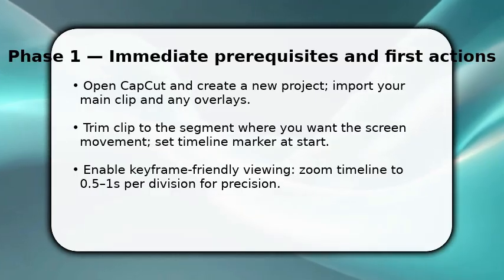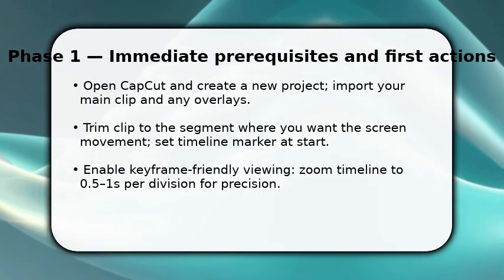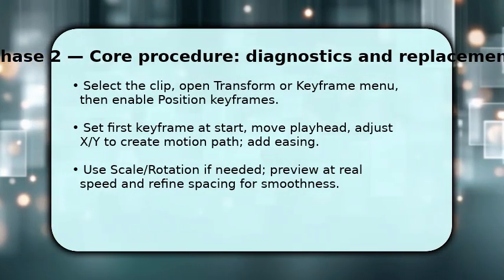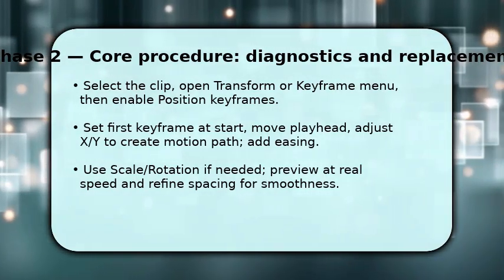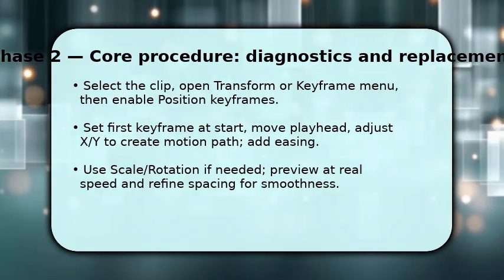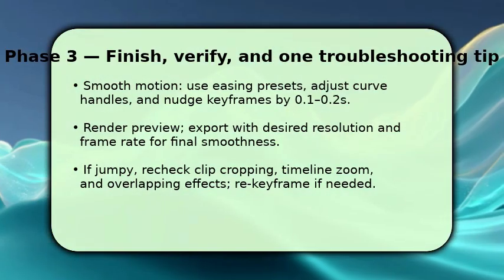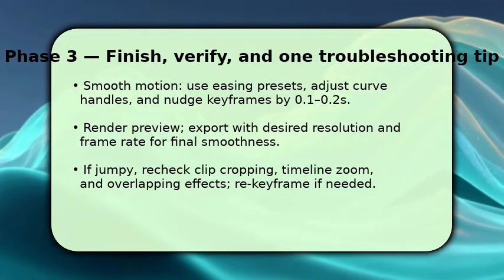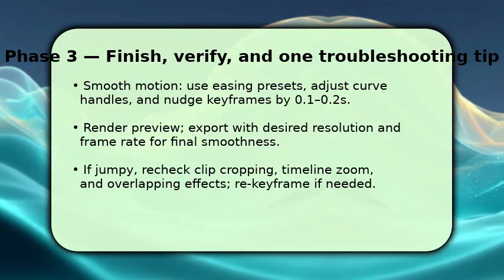How to Add Screen Moving Effect in Capcut (easy Method)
How to Add Screen Moving Effect in Capcut (easy Method) | 🔒 Surfshark VPN Deal — Stay private and secure. $1.99/mo + 3 Months Free ▸

Discover the simple steps to add a dynamic screen moving effect in Capcut, enhancing your video projects with smooth transitions. This tutorial guides you through easy methods for achthy and parallax scrolling effects that can captivate viewers.

Capcut, screen movement effect, video editing, parallax scroll, smooth transition, capitalize on Capcut features, easy method tutorial, dynamic video enhancement, scrolling animation in videos, vloggers guide to screen effects